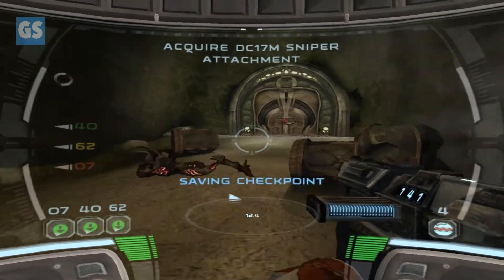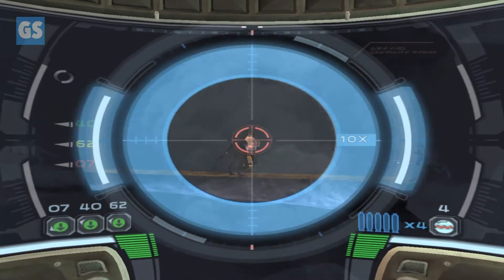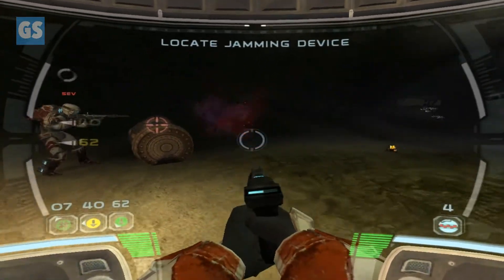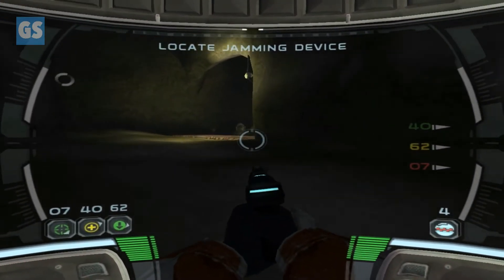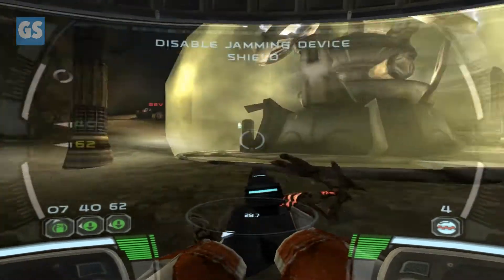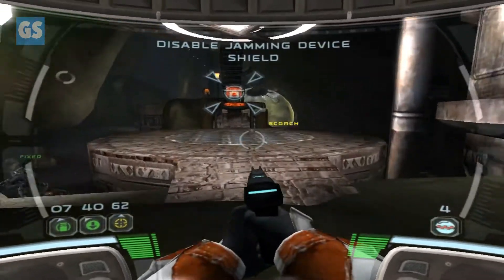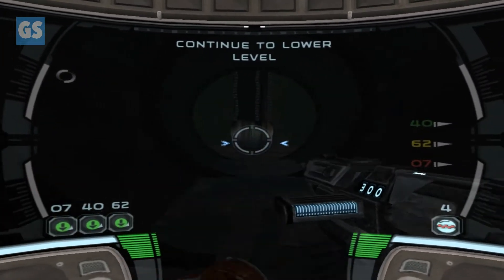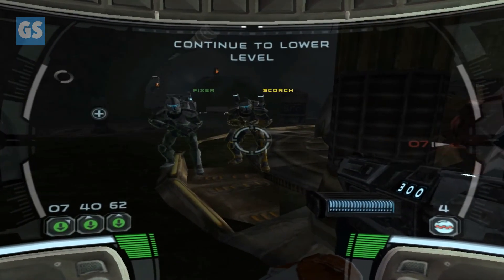Star Wars Republic Commando Episode 4: Destroying the Jammer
After killing Sun Fac, Delta Squad goes underground to takeout key points in the Genonosian base, but first, they must destroy a jammer system that is housed deep underground.